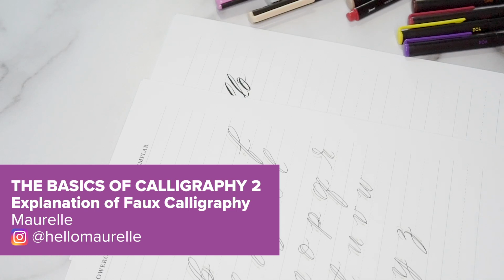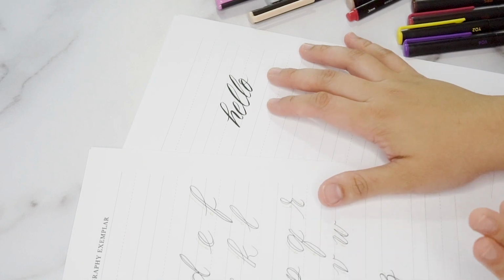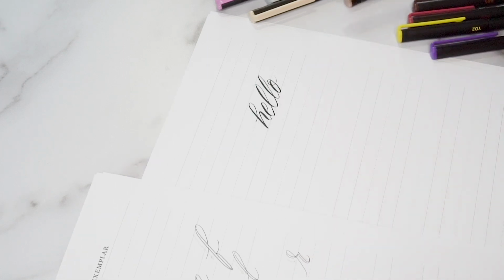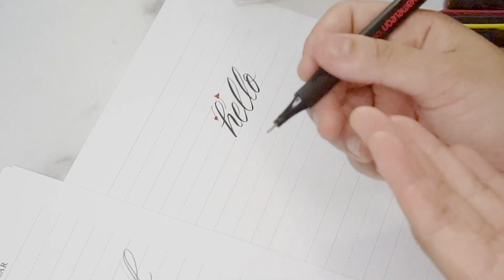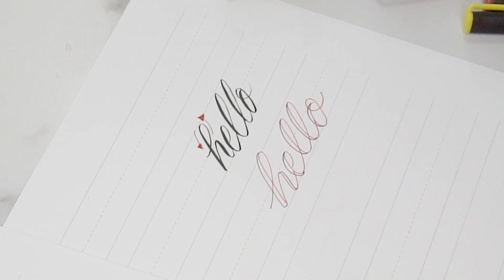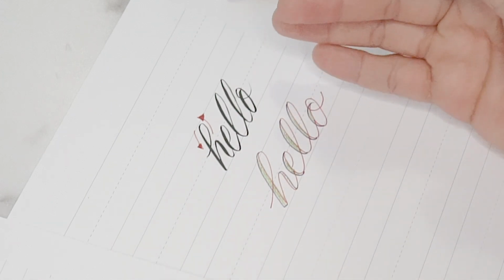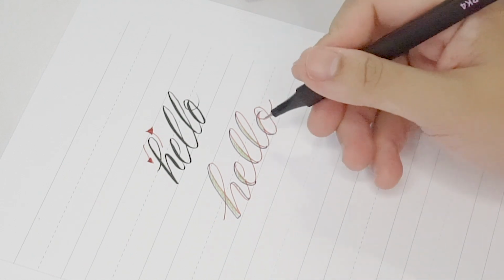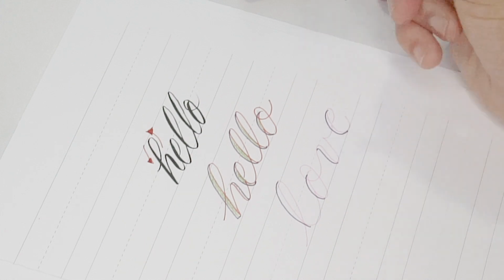Lettering with Maurelle Lesson 2: The Basics of Faux Calligraphy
Lesson 2: Explanation of Faux Calligraphy

You’re ready to learn what faux calligraphy is!
Watch Maurelle’s video to find out the differences between calligraphy and faux calligraphy as well as learn what makes up calligraphy and how you can imitate it using a Chameleon Fineliner.